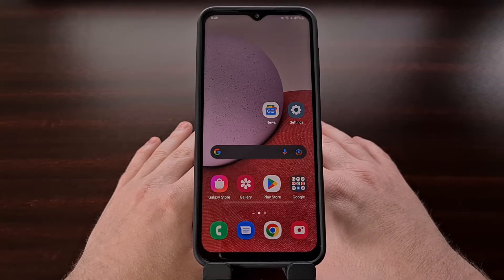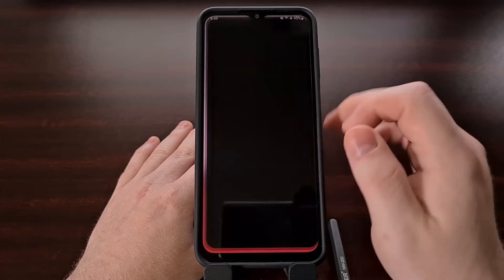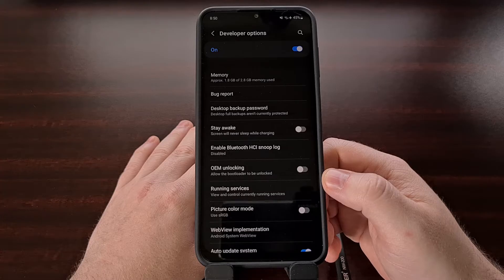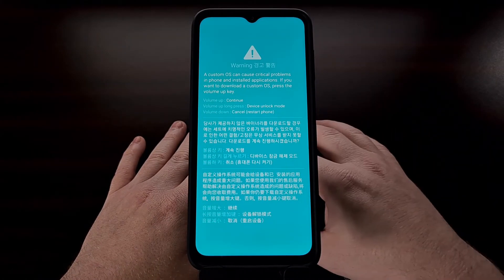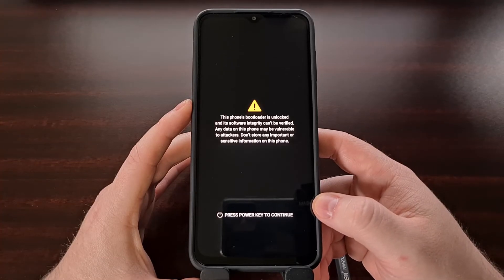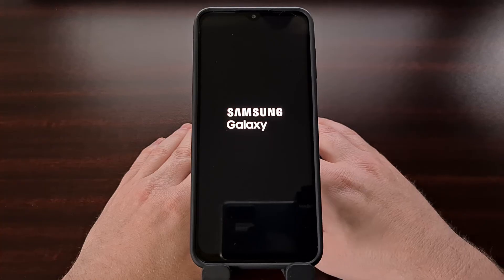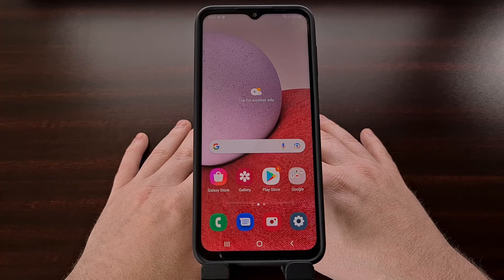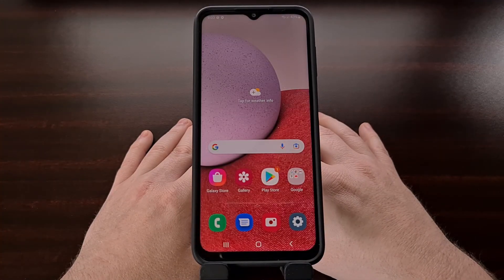Complete Galaxy A Series Bootloader Unlock Tutorial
This video shows you how to unlock the bootloader of the Samsung Galaxy A13, Galaxy A23, Galaxy A33, Galaxy A53, and Galaxy A73 smartphones.

Video Description
So far I've shown you how to boot the Galaxy A series into the special Android boot modes but today we'll be taking things a bit further. I have the Galaxy A13 here and today I'll be showing you how to unlock the bootloader for the entire Galaxy A series from Samsung.

Unlocking the bootloader seems to be confused with a SIM unlock, but these are two different things. Unlocking the SIM of a smartphone lets you use it on other mobile carriers but unlocking the bootloader will let you install non-Samsung code on the device. Such as Magisk or TWRP.

But before we can begin with this tutorial, we first need to enable a hidden Settings menu called Developer Options. This is referred to as Developer Mode, and if you're not familiar with this then be sure to check the video description below as I have covered this process at length in previous tutorials here on the channel.

With that hidden menu revealed, we can then enable a special toggle called OEM Unlock. This is a security layer put into Android by Google to make sure whoever wants to unlock the bootloader can actually boot into the Android OS and bypass the lock screen.

If you do not see this toggle here in the Developer Options menu, then you likely purchased the smartphone from a mobile carrier and they are blocking you from unlocking the bootloader. . .not Samsung. I have seen paid services that can bypass this restriction but more often than not, if you don't see this toggle here then you are not going to be able to unlock the bootloader to that device.

Once that toggle has been enabled, though, we can then boot the device into Download Mode using the USB cable method. This is something I did a video on just last week so if you aren't familiar with how this is done, then again, I recommend you check the video description for the link to that guide that will walk you through the entire process.

But we are able to unlock the bootloader for the Samsung Galaxy A13, Galaxy A23, Galaxy A33, Galaxy A53, and Galaxy A73 smartphones.

Now that we have unlocked the bootloader of the Galaxy A13, we can now install unofficial code on the device. Meaning, we can put code in the Android filesystem that was not released by Samsung themselves.

This allows us to install Magisk to gain root access, install TWRP to have a custom recovery, and much more. I have a Playlist here on my YouTube channel dedicated to all of the things we can do once we have root access to Android.

1. Intro [00:00]
2. Enable Developer Mode [01:00]
3. Enable OEM Unlocking [01:24]
4. Reboot into Download Mode [03:17]
5. Unlock the bootloader [03:27]
6. Activate Android like normal [06:27]
7. Confirm it has been unlocked [07:17]